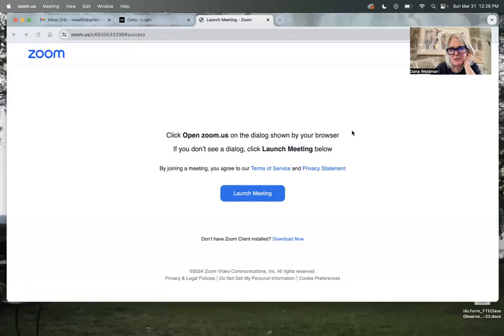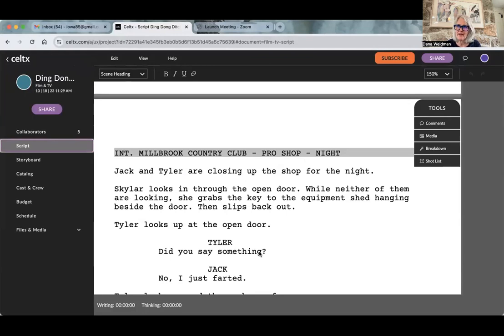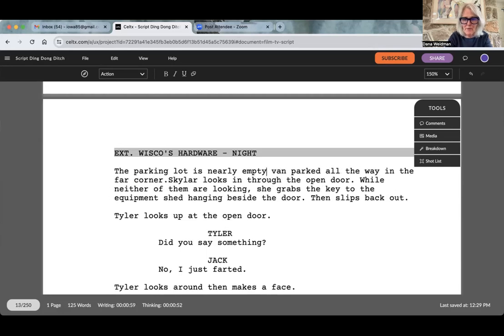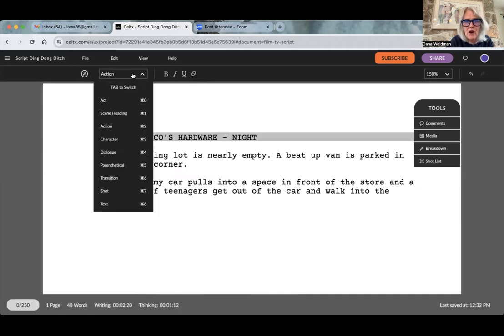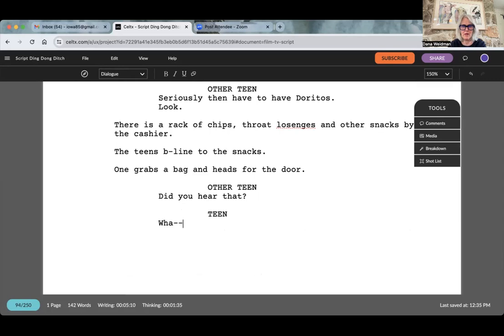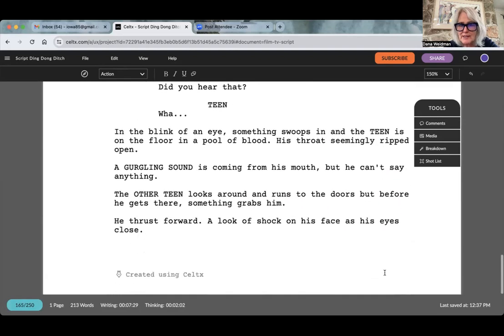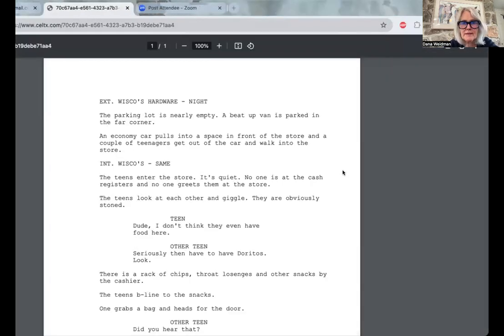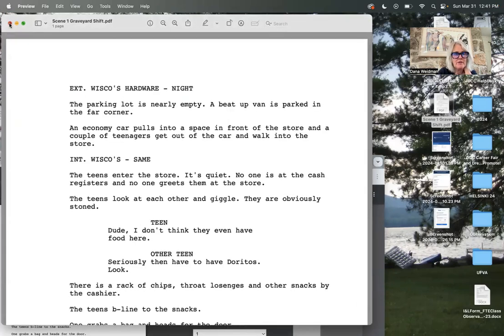Graveyard Shift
How to use CELTX to format your TV Show Screenplay Scene